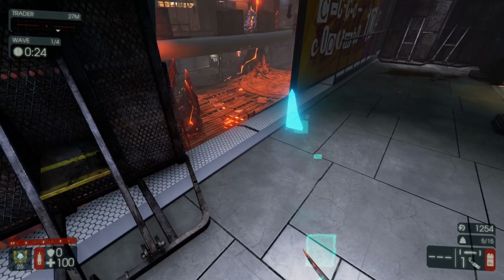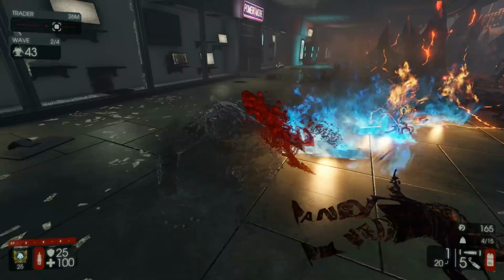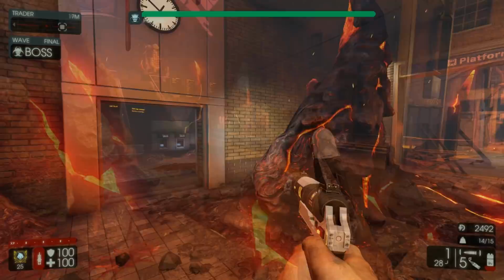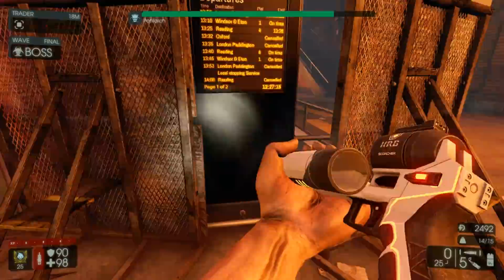Killing Floor 2 | FULLY UPGRADED HRG SCORCHER! Is This Thing Worth Using Or Not? (Halloween Beta 1)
So the scorcher... is it any good? Well the answer is both YES and NO. When it's tier 5... the impact to the head does a lot of damage. 2-3 Shots fleshpounds and scrakes in multiplayer. So all in all this weapon is meant to take down big zeds instead of clearing trash. So you do have to pair it with something efficient for trash. The ammo is also limited, so watch out for that. The other bonus is that it doesn't weigh a lot, so you can have it at tier 5 with any other weapon of your choice.

Let's be honest... A little flare gun does that amount of damage, it just looks wrong xD

SPECIAL THANKS TO:
- Milky Way (50$) LEGEND
- Kightdark (30$) LEGEND ++
- Nathaniel gulledge (30$) LEGEND ++
- Darklordgoro (25$) LEGEND +
- Shino (25$) LEGEND +
- Dylan Siffin (25$) LEGEND +
- Tom (20$) LEGEND
- George Bull (20$) LEGEND
- Eduardo (20$) LEGEND
 - DrQuantumBunneh (20$) LEGEND
- Ninnybottoms (20$) LEGEND
- Sheepbeater (20$) LEGEND
- Kuigi (20$) LEGEND
- BumbRush Gaming (20$) LEGEND
- Loris Hemlein (20$) LEGEND
- whistlz. (10.69$)
- S O U N D W A V E (10$)
- Elilenk EdwardMMOs (10$)
- JakoboR (10$)
- Domingo (10$)
- Darceon (10$)
- Gruffy (10$)
- Johnathan Kraus (10$)
- salamiNzombie (10$)
- Twilight Researcher (10$)
- Quaylin Thompson (10$)
- Michael Lawrence (5.55$)
- Bronwyn Adams (5$)
- DuckButt (5$)
- Battery Flaccid (5$)
- Hugh Jass (5$)
- Vladimir Putin (5$)
- SchamRitzel (5$)
- Kilo X Silencer (5$)
- Jan Lul (5$)
- LordViperScorpion (5$)
- icaotyr (5$)
- Zack Duncan (5$)
- Arkayer (5$)
 -Black Dragon(5$)
- Moose (5$)
- LeaderSlayer (5$)
- Soulonoscopy (5$)
- Yemu The Folf (5$)
- Uncle Vinnie (5$)
- (oF coUrSe (5$)
- DarkWestern (4.20$)
- Matthew Walters (2.69$)
- Diminished Triad (2$)
- Michael Geary (2$)
- Crosshairs (1$)
- vapidxceans (1$)
- Nicholas Kong (1$)
- Genital Disorder (1$)
- Dmitry Kuznetsov (1$)
- Wrathful Black (1$)
- Ihsan Hardjadi Kesumah (1$)
- Mai_Natsume (1$)
 - Tom T (1$)
- p44eet (1$)
- Marcy (1$)
- johnbhoy (1$)
- Aidan Williams (1$)
- Miki123p (1$)
- TheRealXanHector (1$)
- adam boey (1$)
- Shado47 (1$)
- Chris_Crash3525 (1$)
- Zettai90 (1$)
- Miikkael_ (1$)
- Henry Bellinger (1$)